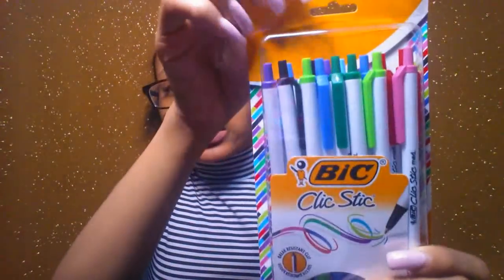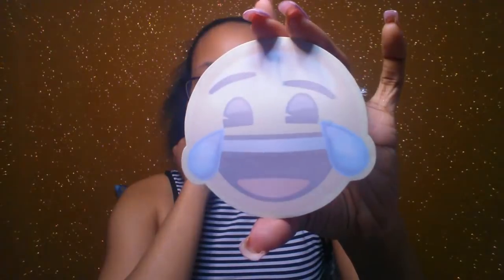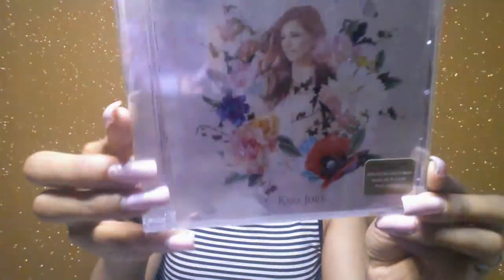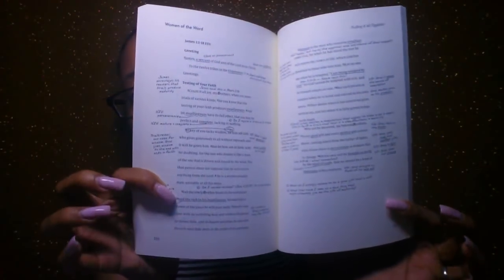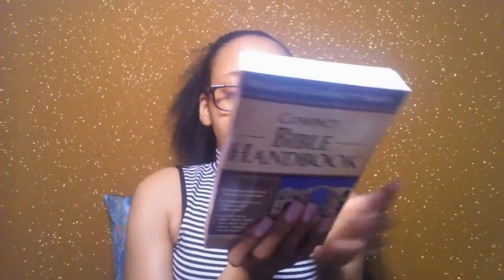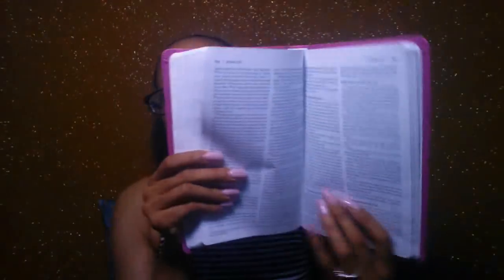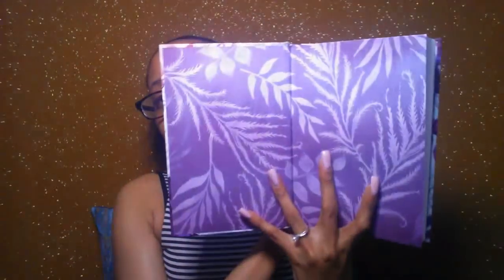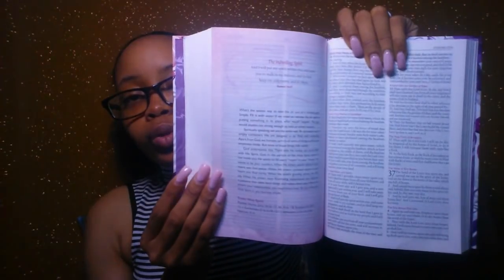Book Haul | Christian Book Flash Sale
Hello Gems!

Christian Book recently had a $5 flash sale so I made two orders and snagged a few things. Just wanted to share with you all what I bought!

"He must increase, but I must decrease." - John 3:30

Items Mentioned:
▪ VeggieTales Lettuce Love One Another DVD
▪ The Garden by Kari Jobe
▪ Women of the Word by Jen Wilkin
▪ Twelve Ordinary Men by John MacArthur
▪ Twelve Extraordinary Women by John MacArthur
▪ 40 Days with Jesus by Sarah Young
▪ The Compact Bible Handbook by George Knight and James Edwards
▪ Know Your Bible by Paul Muckley
▪ How to Study the Bible by Robert M. West
▪ How to Pray by John Wesley
▪ 199 Promises of God complied by Barbour Publishing
▪ NIV Value Thinline Bible
▪ KJV Womens Devotional Bible